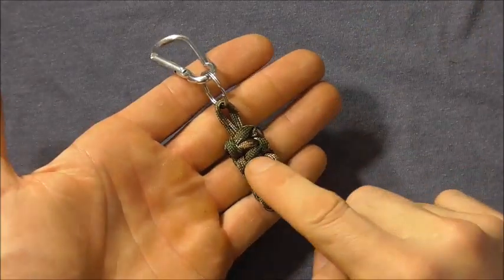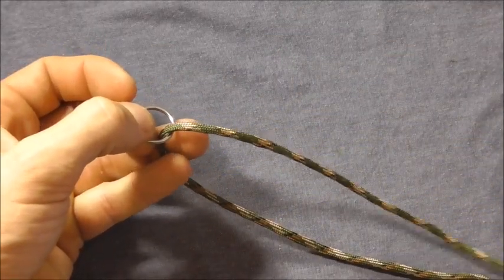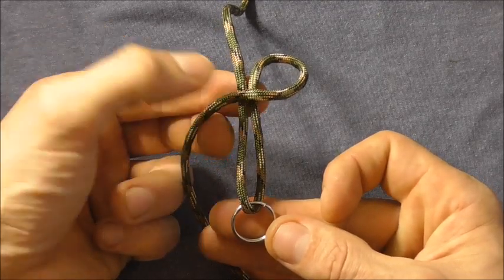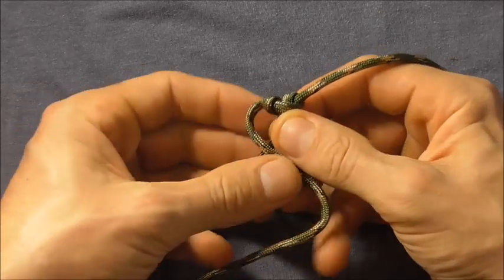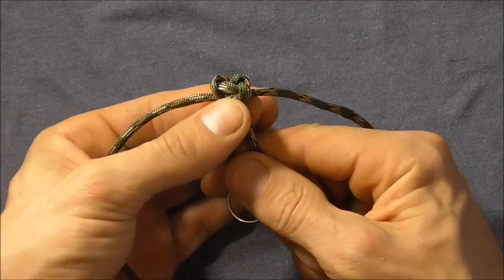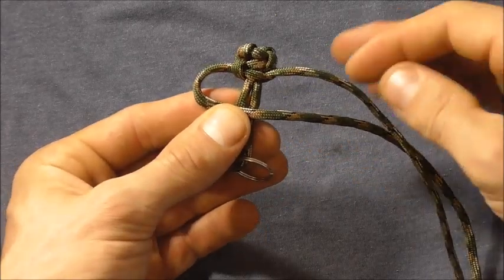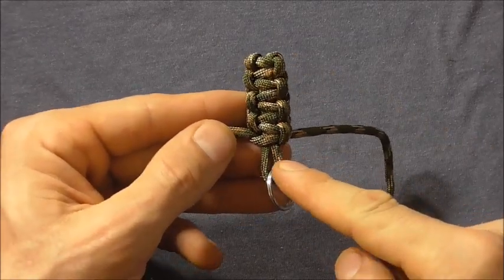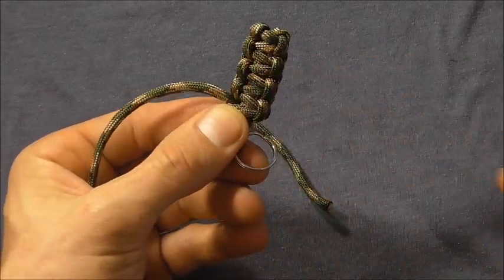How To Make The Easiest Paracord Keychain - WhyKnot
Knot tying video tutorial. Learn how to make a homemade Solomon bar key fob. Easy step by step instructions in this guide.

Video demonstration on how to make a simple handmade key fob, using a cobra knot or cobra stitch. Makes a cool paracord project. Can also be used to make a zipper pull or ID lanyard.